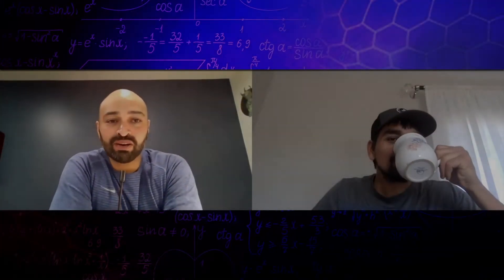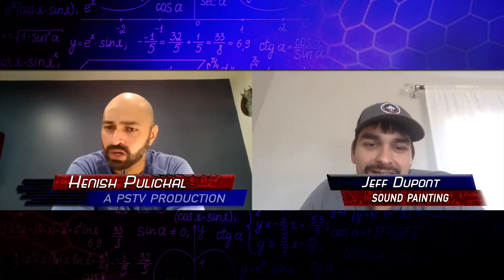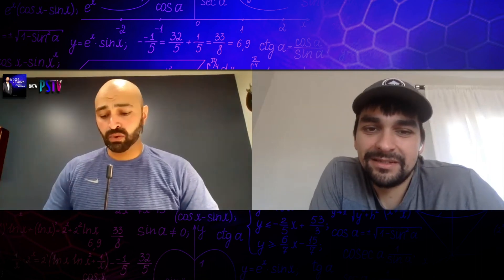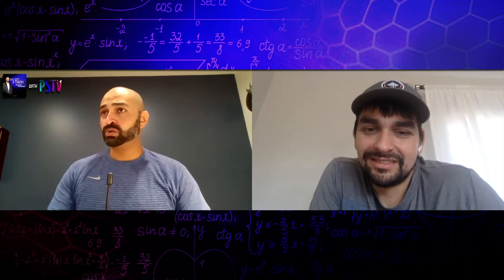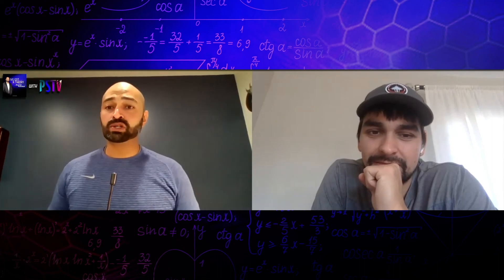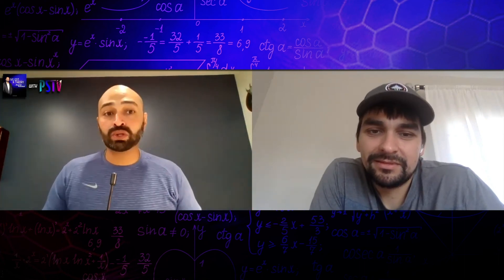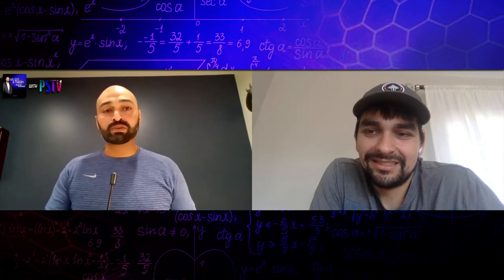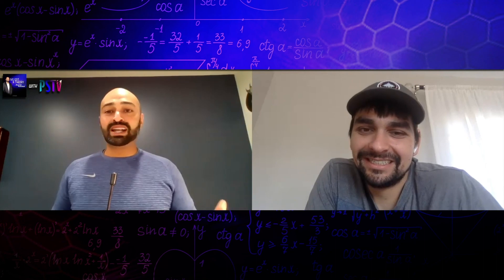Future College Attendance Dropping With Jeff Dupont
In this Special Edition Corona Virus episode of I've Got A Theory, Henish sits down with his guest Jeff Dupont. Jeff has a theory about college attendance dropping in the future... Check out today's episode for why...

Follow Henish on instagram @hpulickal & @californiahomecompany